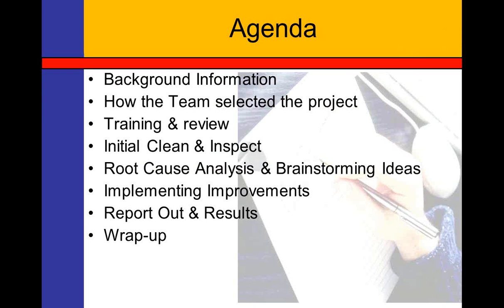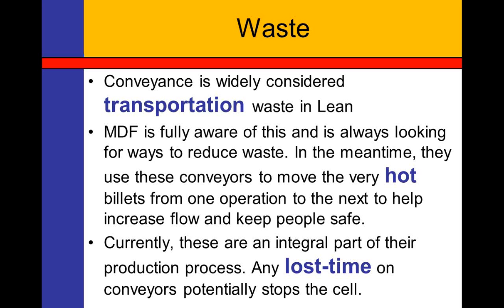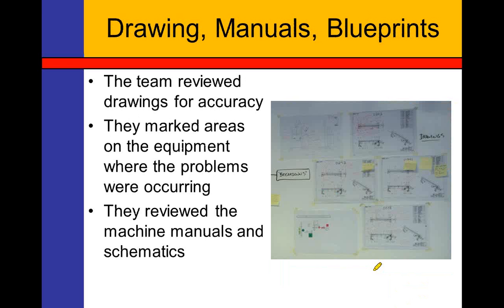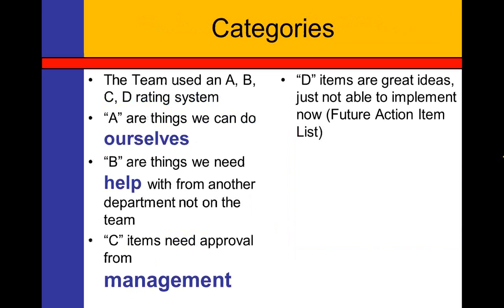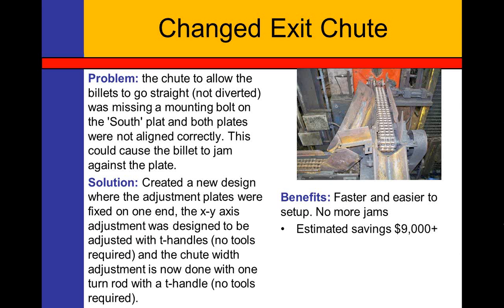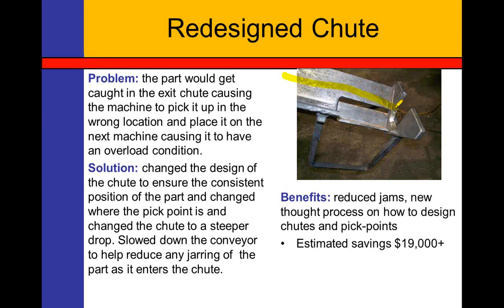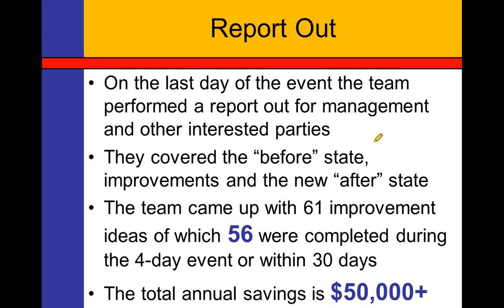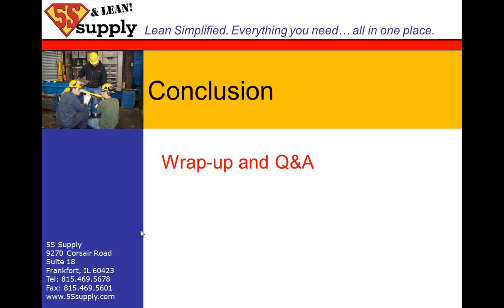5S Supply TPM Webinar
Would you like to see how a company applied Total Productive Maintenance principles to turn around a manufacturing cell is just four days?